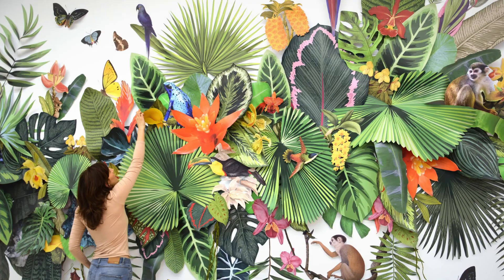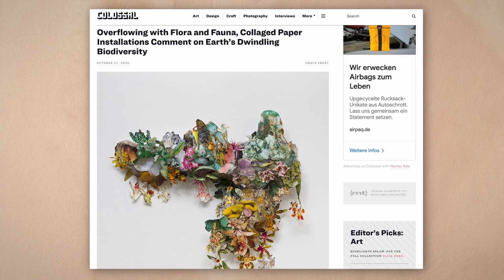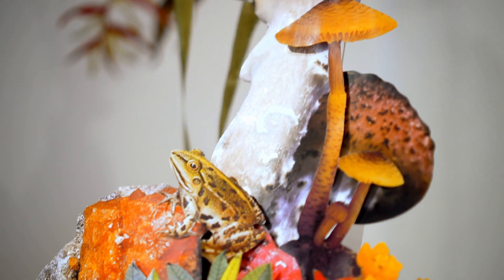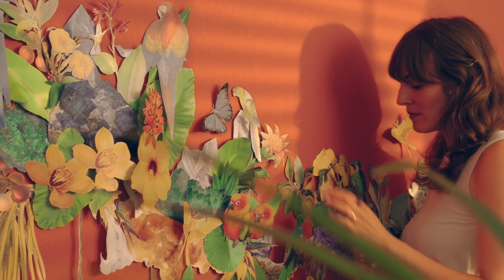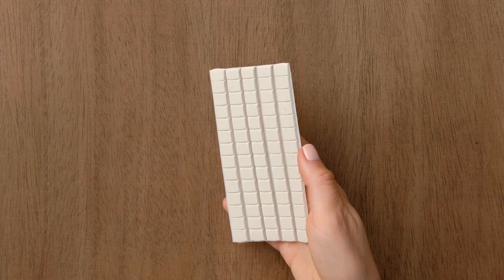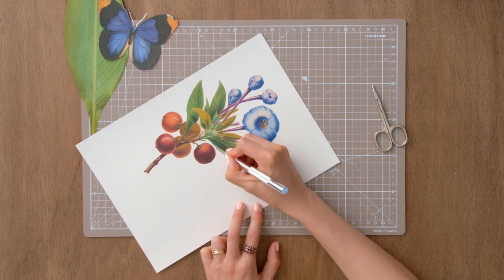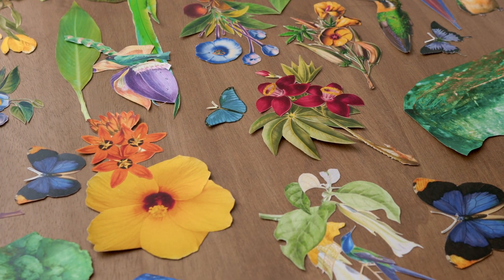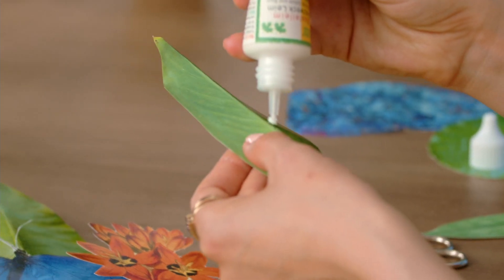Murales de COLLAGE con PAPEL: crea obras inspiradas en la naturaleza - Curso Online | Domestika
Representa la exuberancia de la naturaleza a través de recortes de papel para crear murales llenos de vida

La artista de collages y obras conceptuales Clare Celeste Börsch se inspira en la naturaleza para crear collages inmersivos.

En este curso, Clare te guiará en el proceso de creación de composiciones armoniosas inspiradas en el mundo natural que te rodea. Jugarás con los recortes de papel y explorarás las posibilidades de los collages 3D con papel.